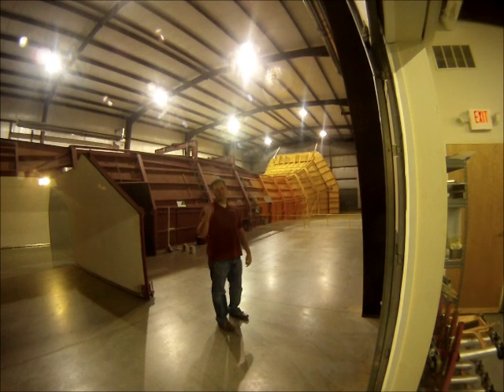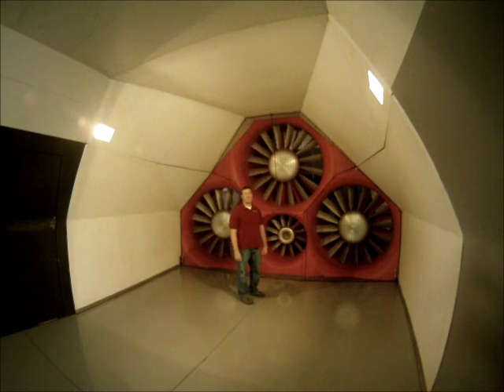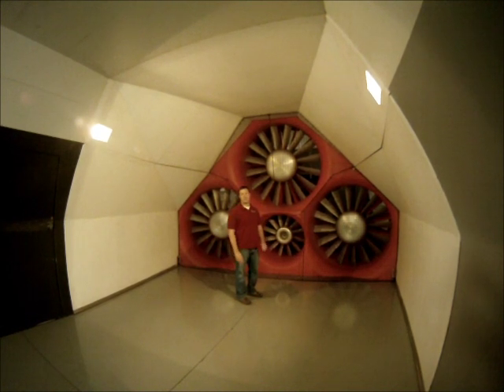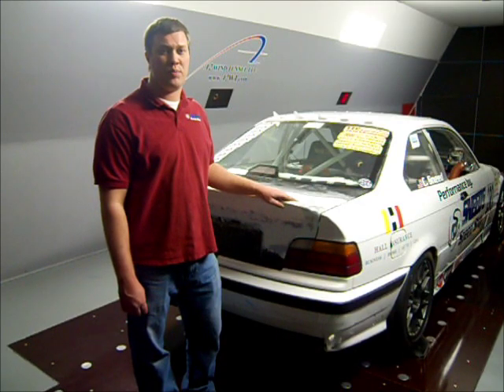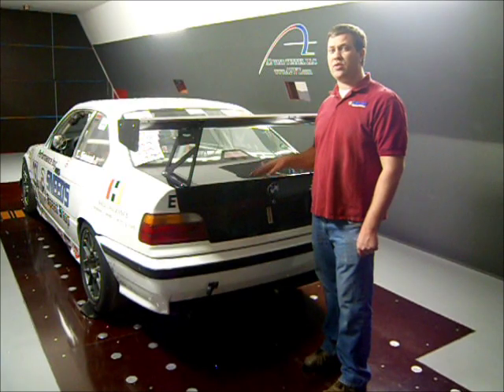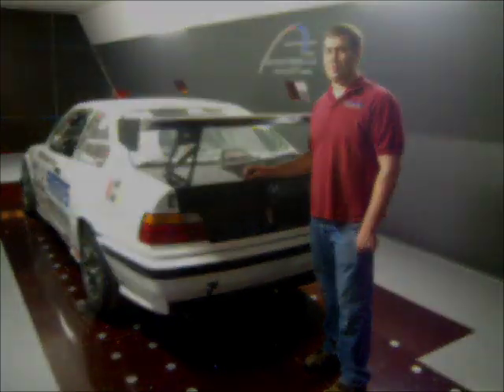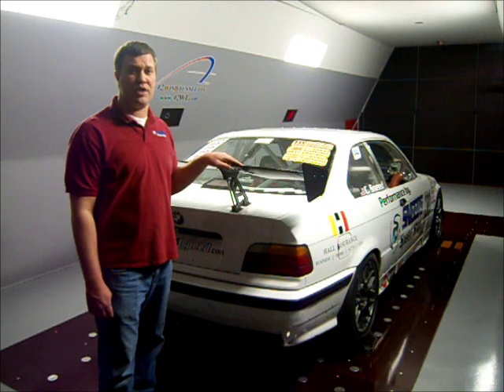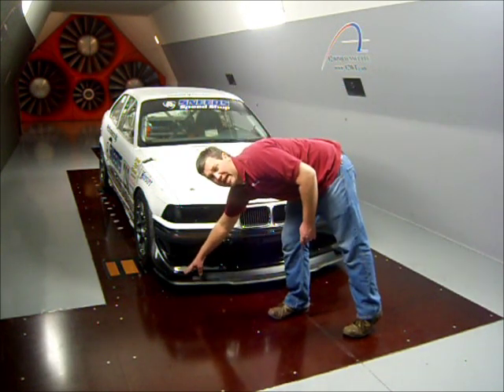Sneed4Speed BMW E36 M3 Wind Tunnel test of Sneed4Speed wing and splitter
Testing of the sneed speed wing and splitter on a BMW e36 M3.  Also tested the Bimmerworld wing and front splitter.  You can purchase your own Sneed Speed Setups